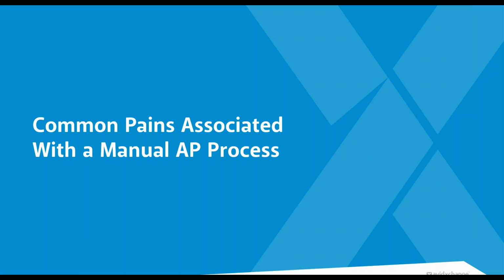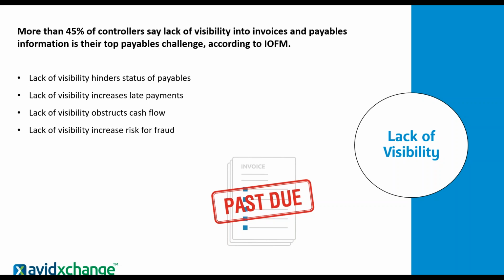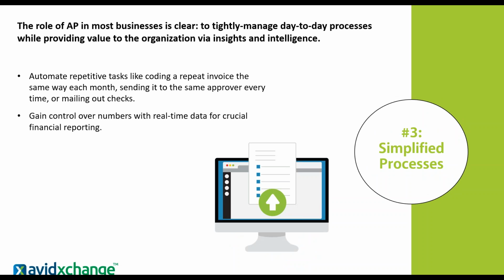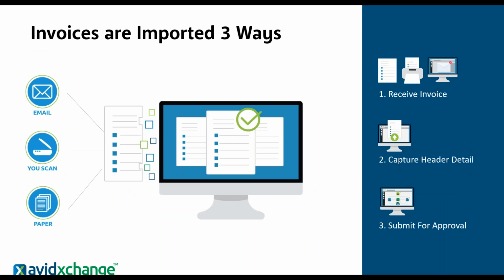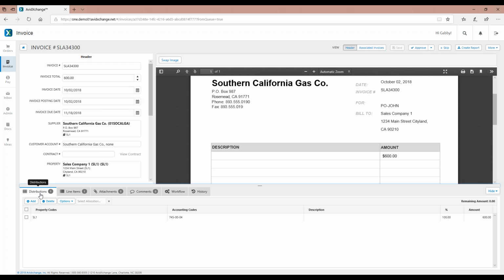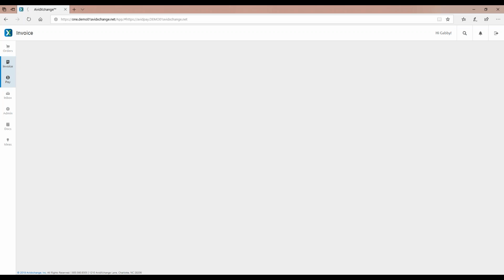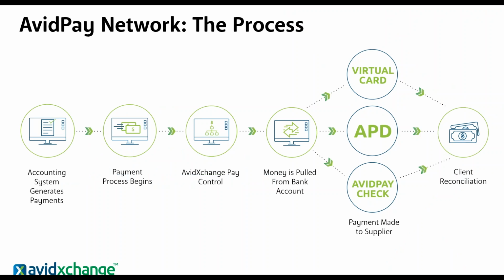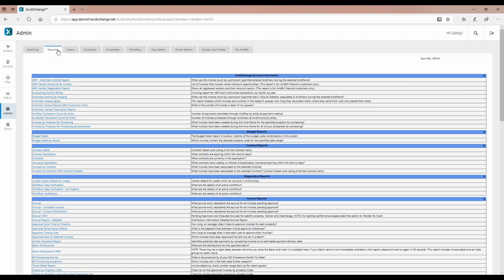5 Ways AP Automation Can Help Your Company Grow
Every business has one thing in common—the desire to achieve higher revenue and faster growth. But, how does your Accounts Payable department contribute to that goal? Join AvidXchange for a 30-minute webinar where we’ll discuss ways AP automation can help your organization grow! Specifically, we will cover:

• How increasing AP efficiencies generates more opportunities for profit
• How a manual AP process negatively impacts revenue & morale
• How an ERP-integrated AP automation solution reduces delays and preserves capital
• How improved visibility across departments fosters control and reduces fraud